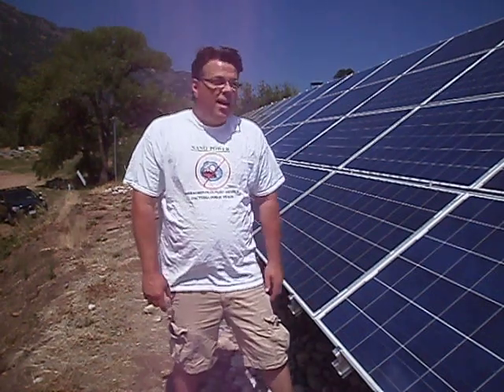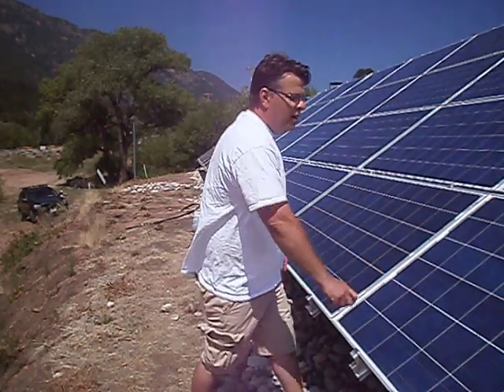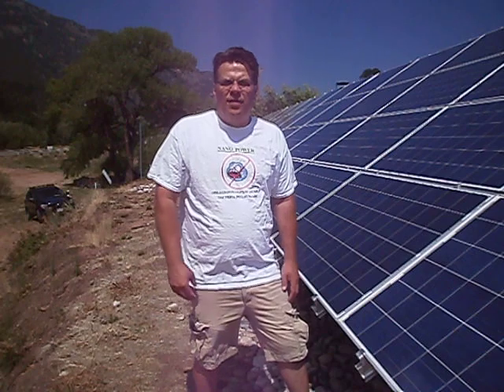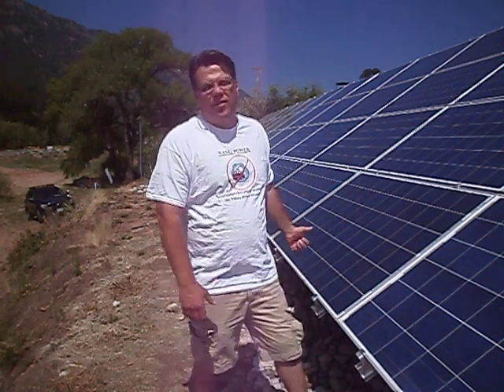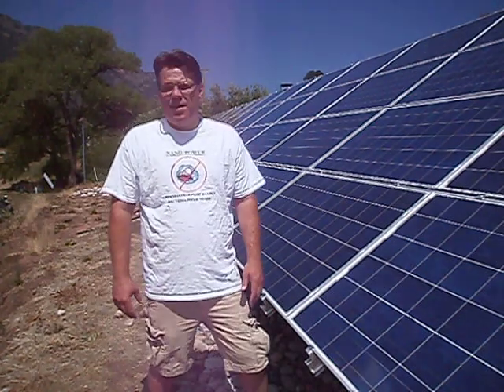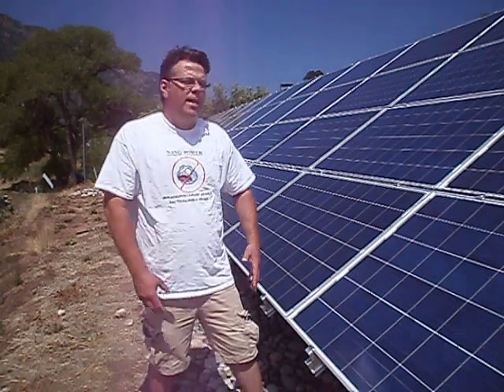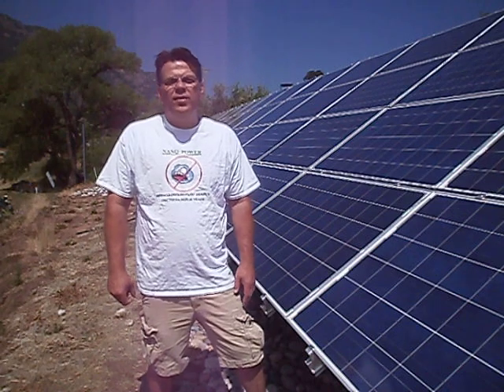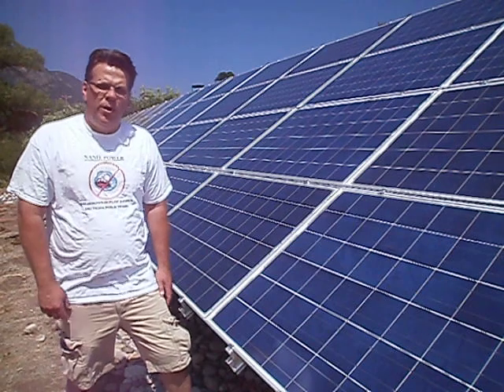nanopowerselfcleaning.com self-cleaning solar panels for 20 years, up to 35% more efficient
With Nanopower make your solar panels self cleaning for 20 years and up to 35% more efficient.